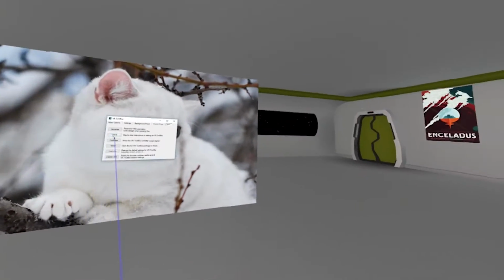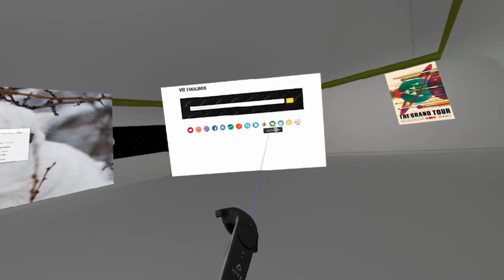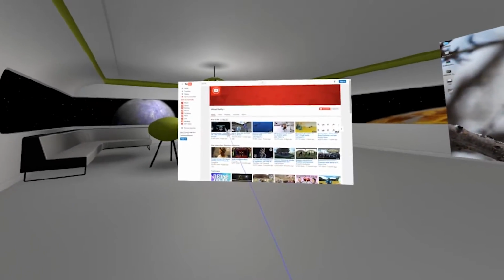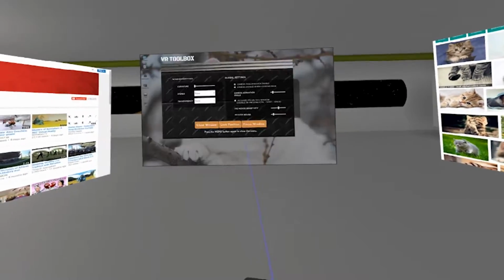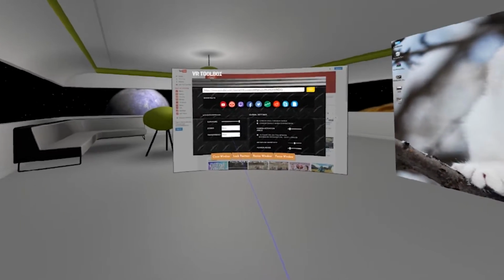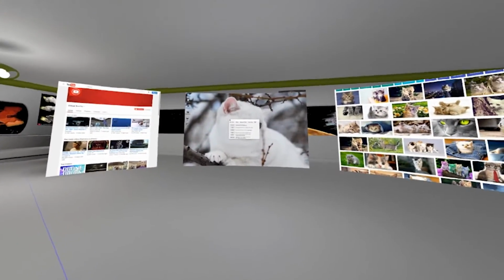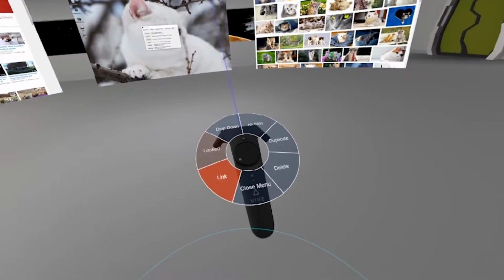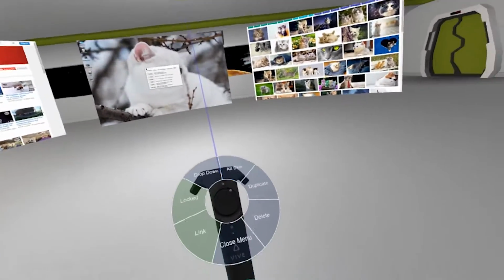VR Toolbox Tutorial